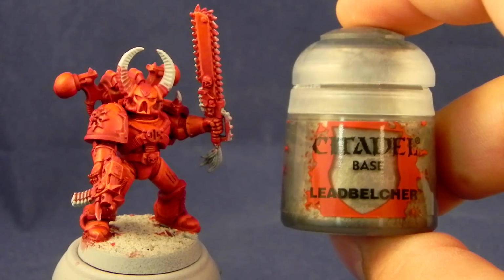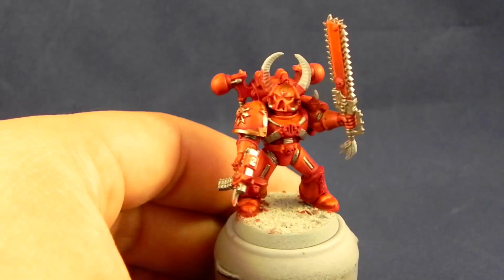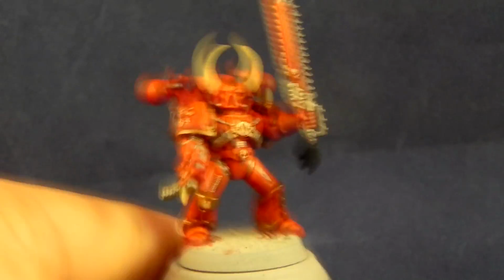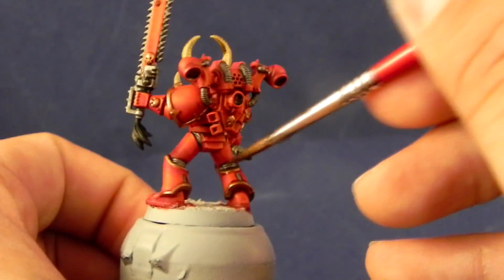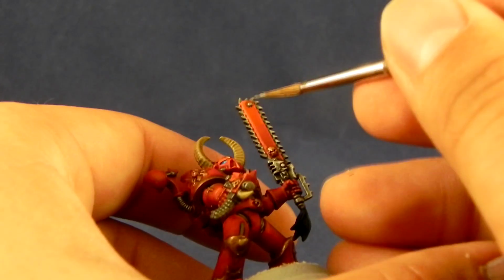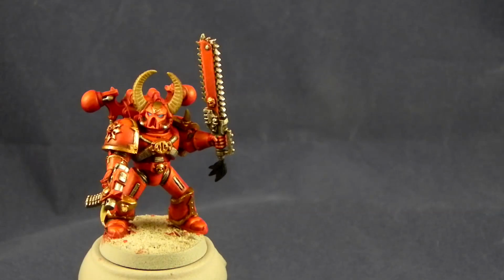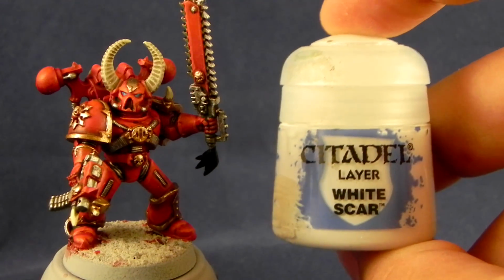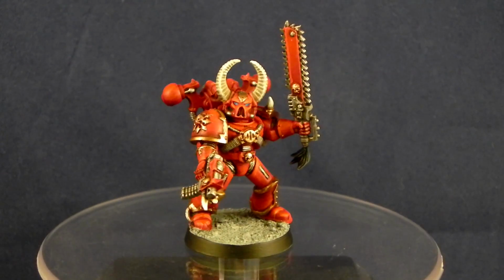How to paint World Eaters Chaos Space Marines Khorne Berzerkers pt.2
In this video I show you how I painted a World Eater Chaos Space Marine for Warhammer 40k miniatures.

Colors used:
Mephiston red, Evil sunz scarlet, Wild rider red, Leadbelcher, Iron breaker, Balthasar's gold, Brass scorpion, Runelord brass, Zandri dust, Screaming Skull, White Scar, Vallejo Model color black, Eshin grey, Dawnstone, Nuln Oil, Baal red (carroburg crimson), Agrax Earthshade
Caledor sky, Teclis blue, Lothern Blue